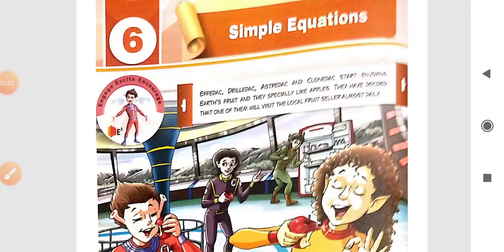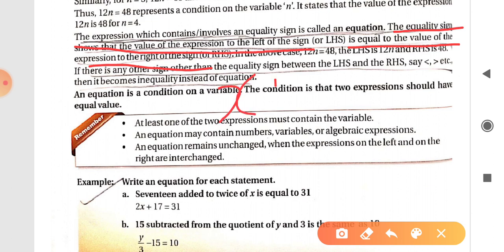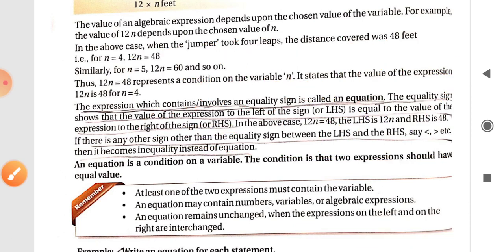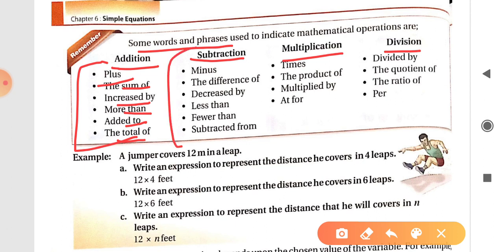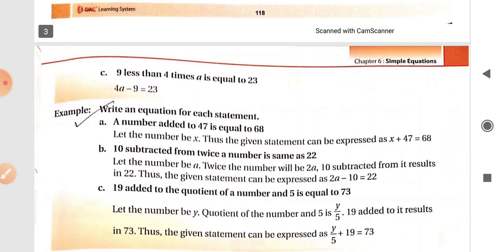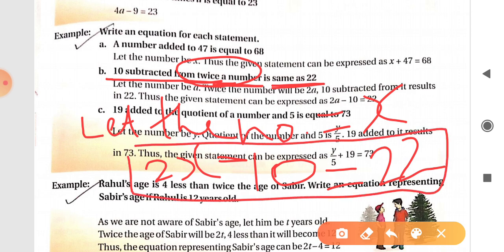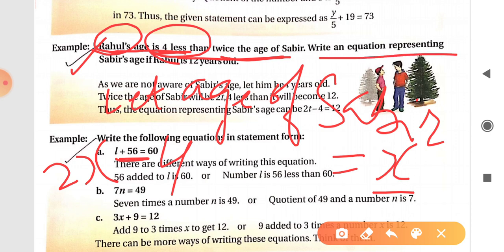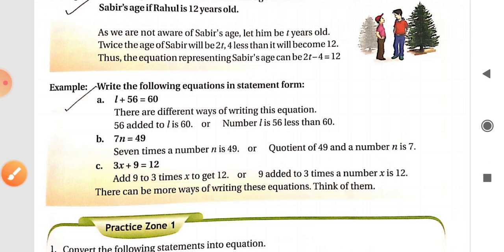Grade-7 Ch-6 (part-1)